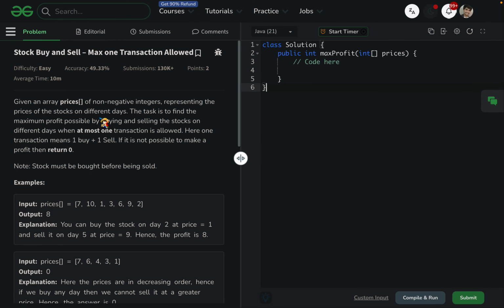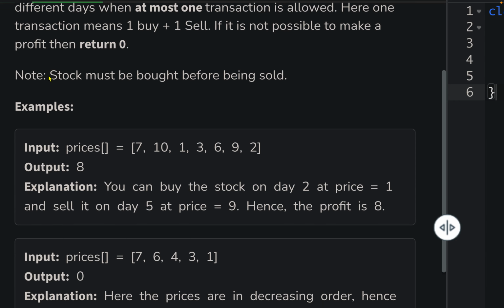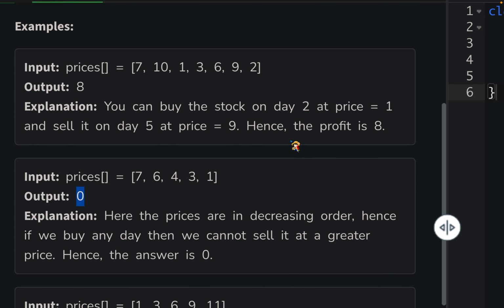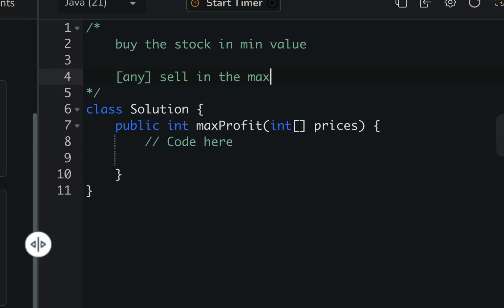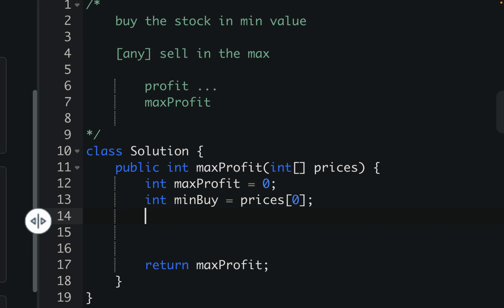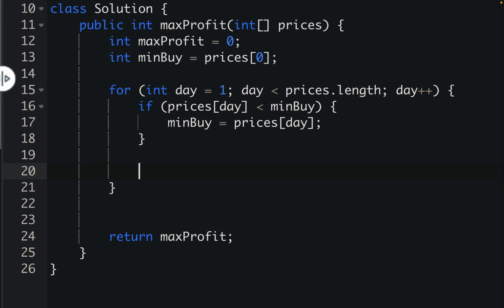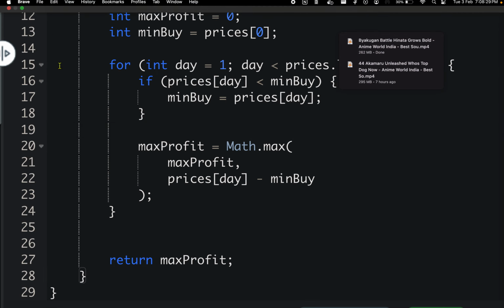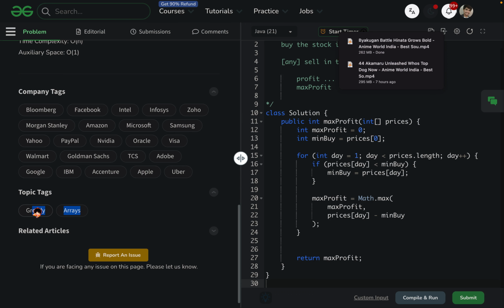Stock Buy and Sell – Multiple Transactions | GeeksforGeeks POTD | Interview Approach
In this video, we tackle the Stock Buy and Sell – Multiple Transactions problem (also known as Stock Buy Sell II) from GeeksforGeeks. This is a classic coding interview question frequently asked by top tech companies like Amazon, Microsoft, and Adobe.

I don’t just show you the code; I explain the Developer Mindset required to solve this efficiently. We'll walk through the logic, optimize the solution, and write clean, professional code that will impress any interviewer.

What you will learn:

Problem Breakdown: Understanding the constraints and rules for multiple transactions.

The Greedy Approach: Why capturing every profit opportunity is the key.

Optimization: Reducing the time complexity to O(n) and space to O(1).

Interview Tips: How to communicate your thought process like a senior engineer.

Timecodes: 0:00 - Introduction & Problem Statement 0:45 - The "Professional Developer" Strategy 1:30 - Logical Walkthrough: Why Greedy Works 2:45 - Step-by-Step Code Implementation 4:15 - Complexity Analysis (Time & Space) 5:00 - Final Summary & Key Takeaways

Problem Link: Stock Buy and Sell – Multiple Transactions